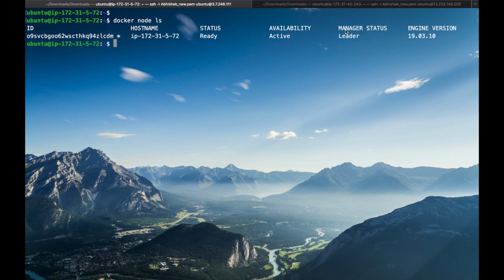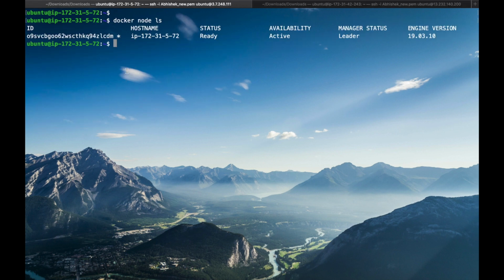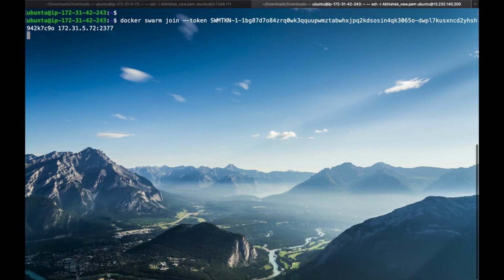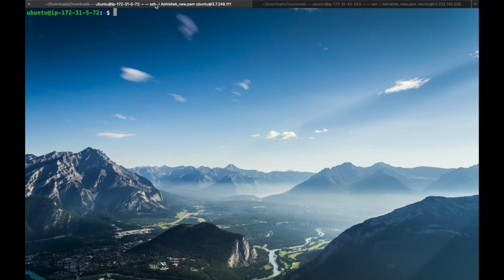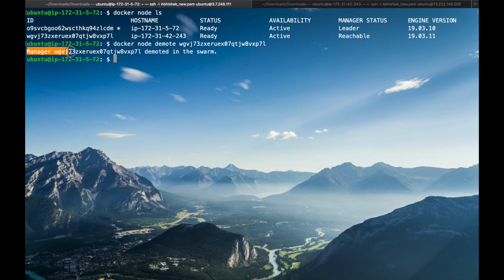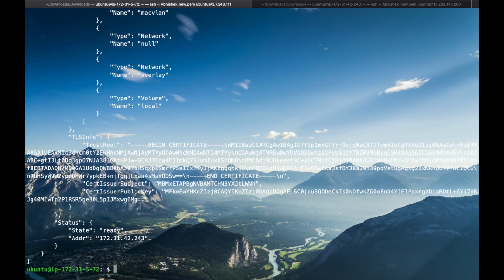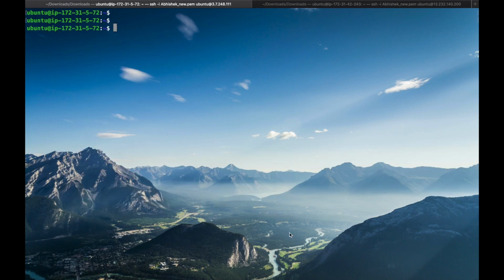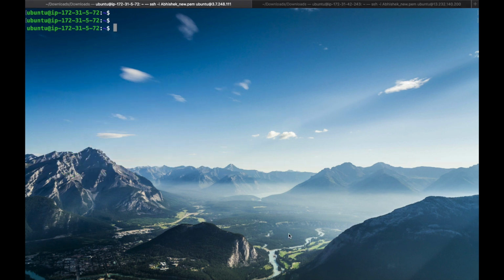DevOps Tutorial : Docker Swarm - How to Promote / Demote Docker Swarm node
Hello Guys ,

Welcome back to DevOps tutorial ,

In this video lecture we will learn how to promote and Demote Docker node.

Command to Promote the docker node Worker to Manager
docker swarm promote [name of node ]

Command to Demote the docker node Worker to Manager
docker swarm demote [name of node ]